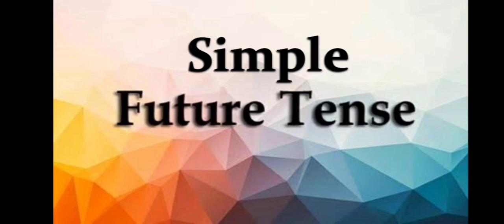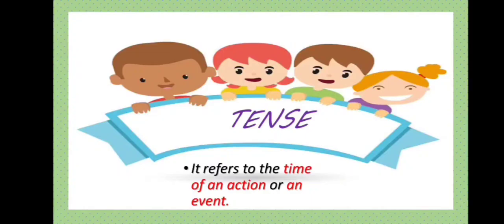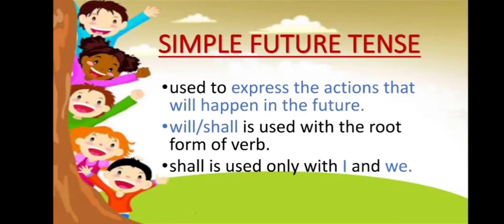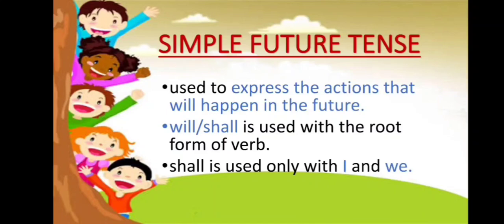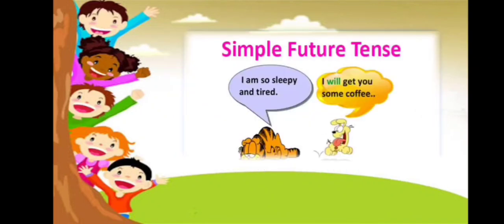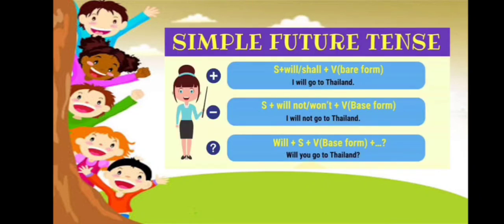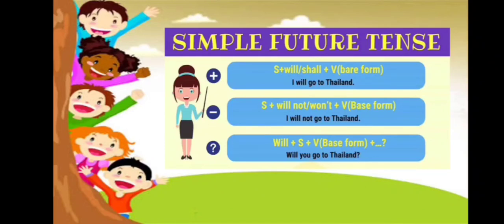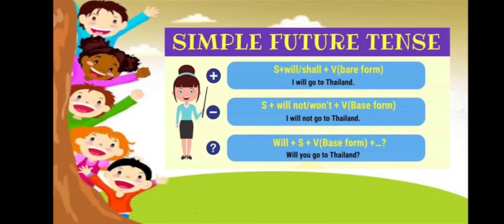CLASS - 5 ENGLISH GRAMMAR 'THE SIMPLE FUTURE TENSE'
By Ms. AMAN JYOT